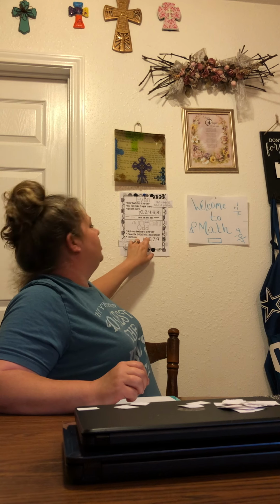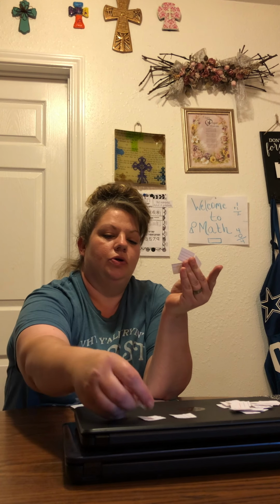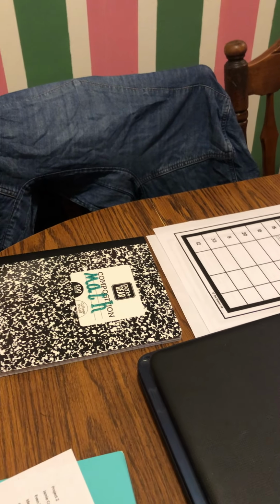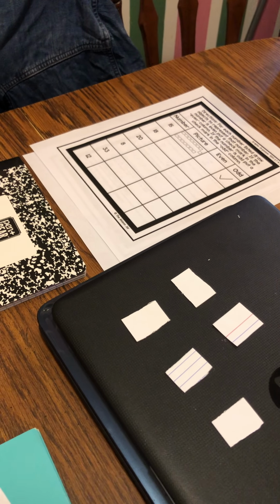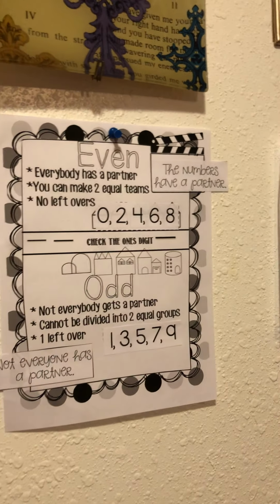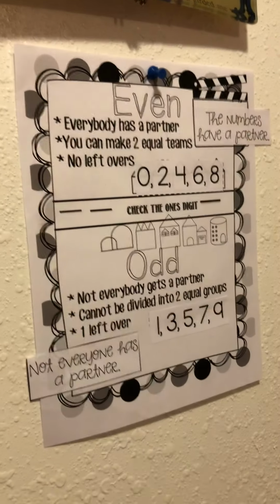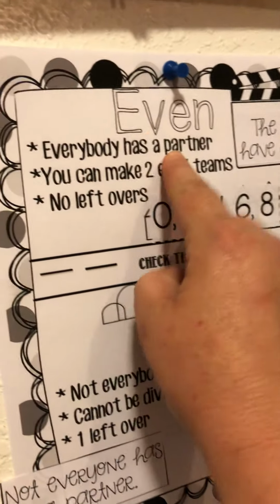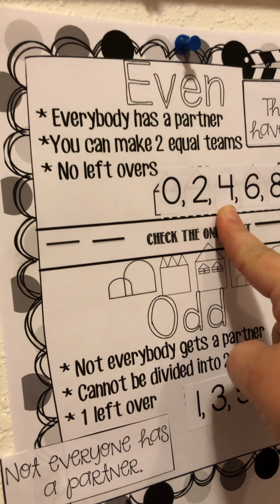Math Project 1